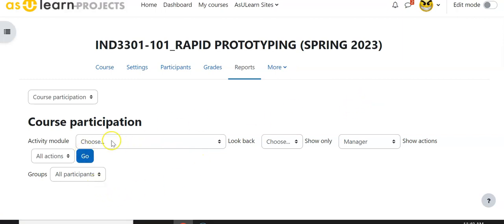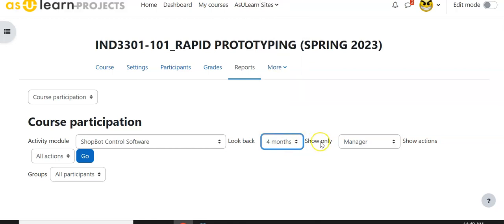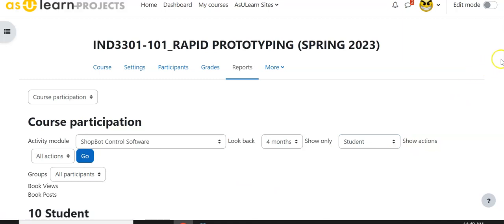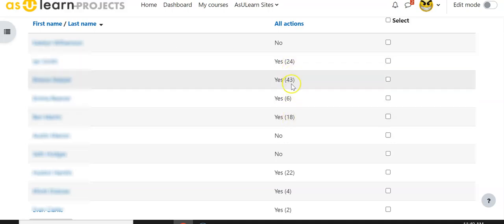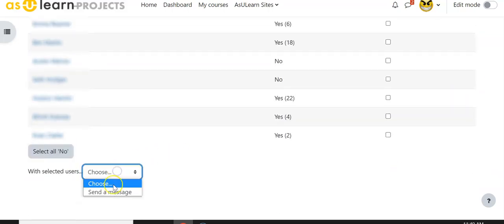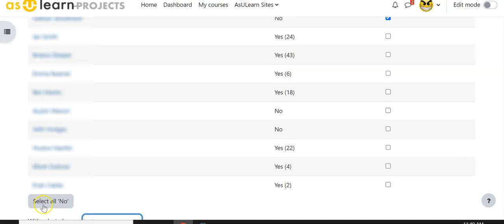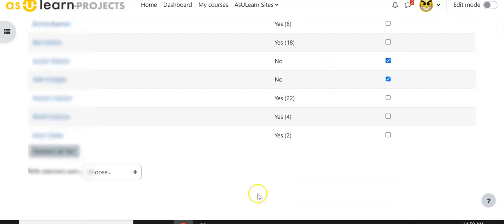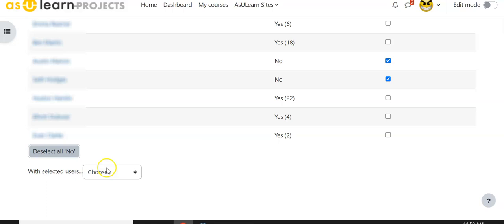Course Participation Report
This video looks at how to use the participation report to see how well students are interacting with the course content.